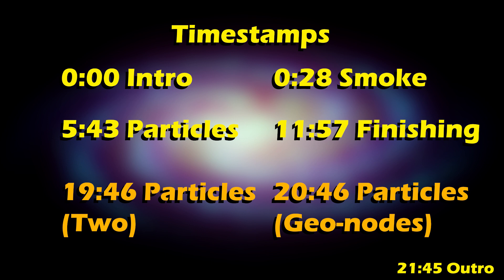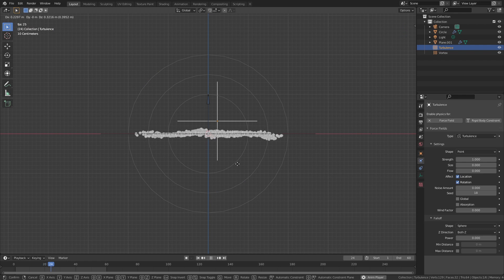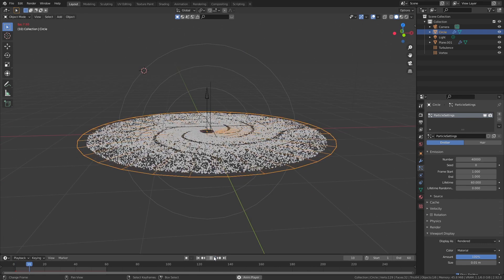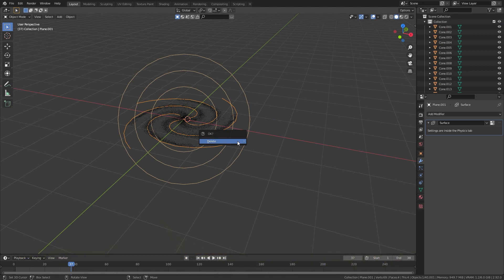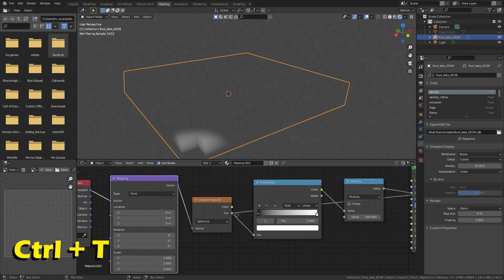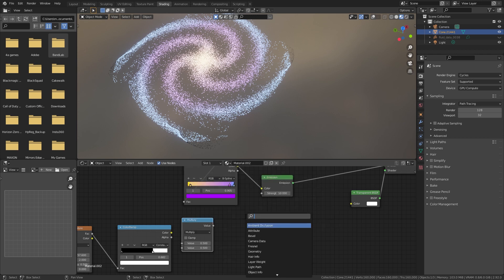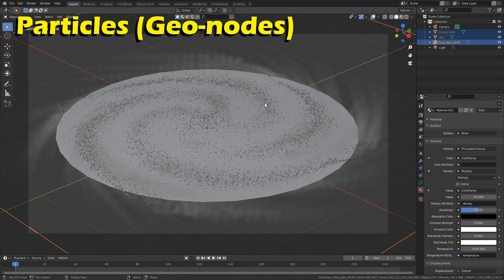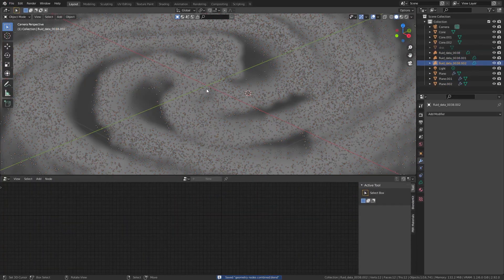Stylised Galaxy in Blender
A tutorial on how to make a simple galaxy in Blender.

There are is some audio problems due to mic and the use of denoiser.

Chapters:
00:00 - Intro
00:28 - Smoke

05:43 - Particles
11:57 - Finishing

19:46 - Particles (Two)
20:46 - Particles (Geo - nodes)